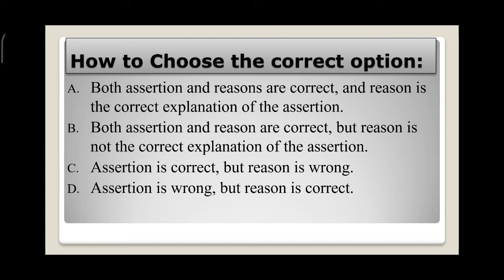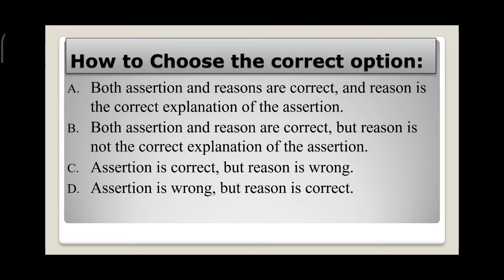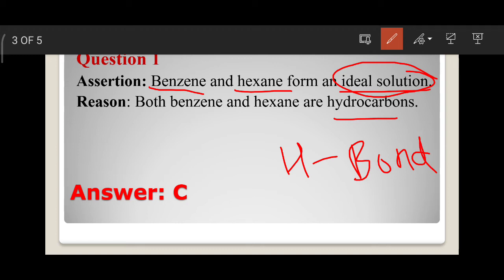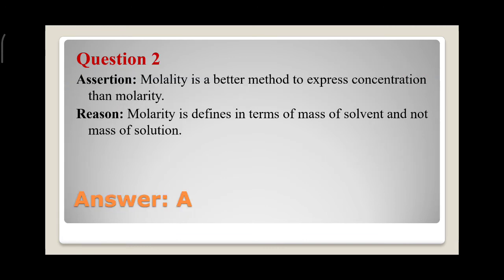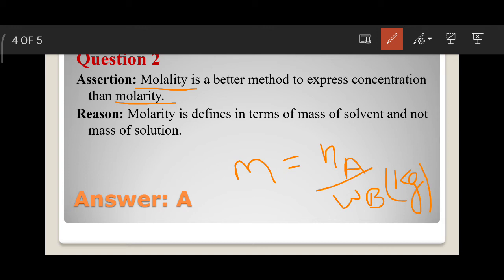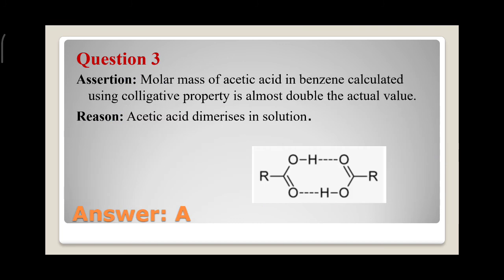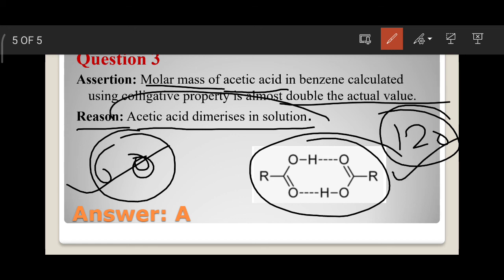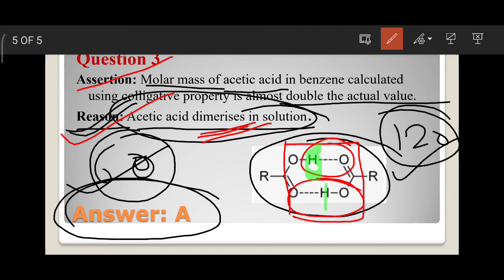Assertion and Reason || Solutions || Latest CBSE pattern || CBSE 2021 || Class 12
This video will explain the assertion and reasons type questions based kn Latest CBSE pattern for class 12 for their up-coming exams in may.